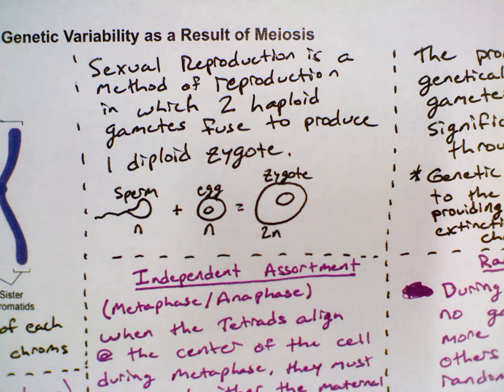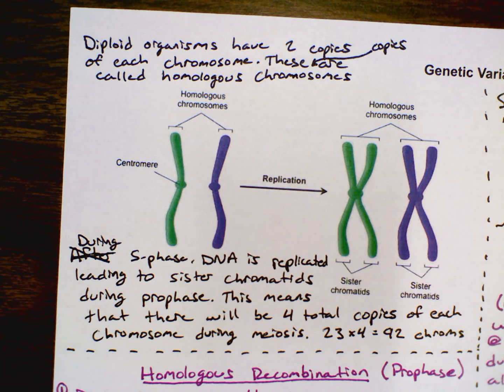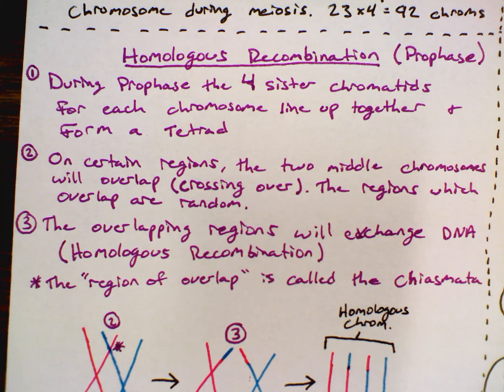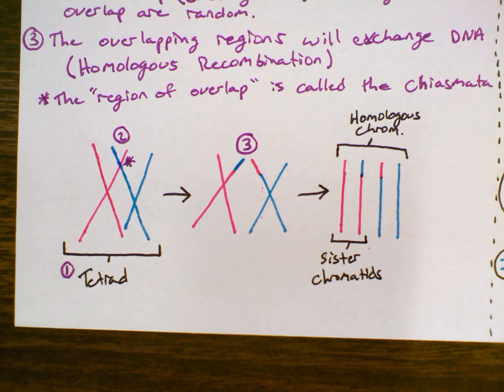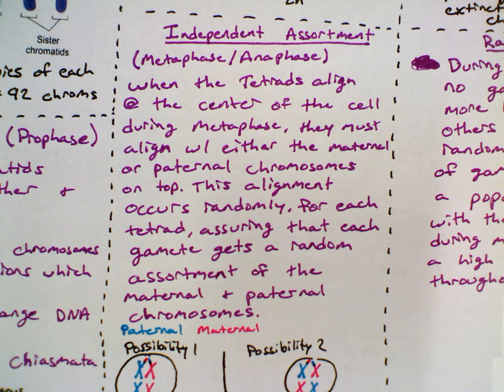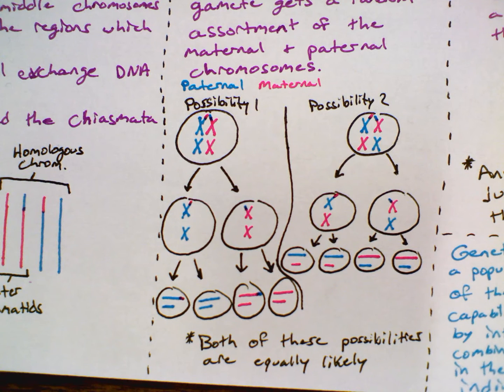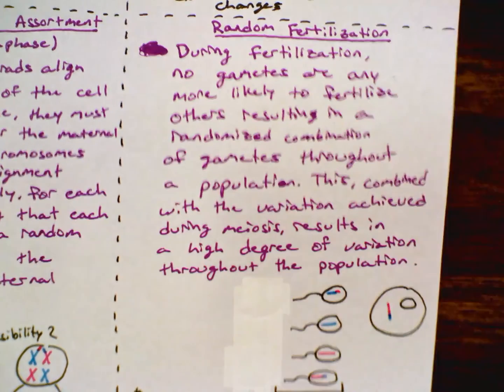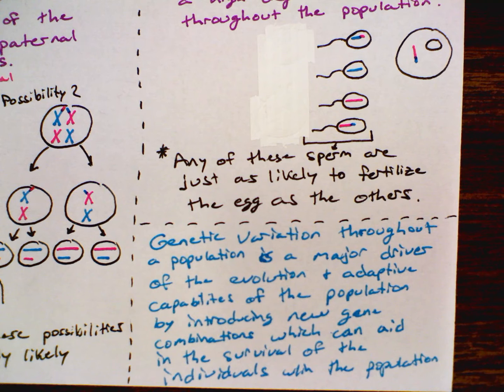Meiosis & Genetic Diversity Sketch Note